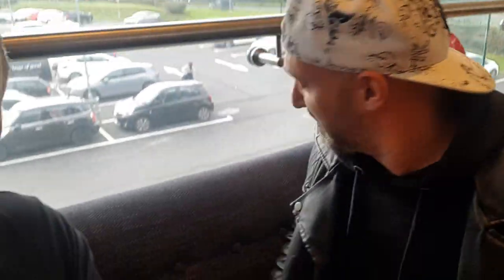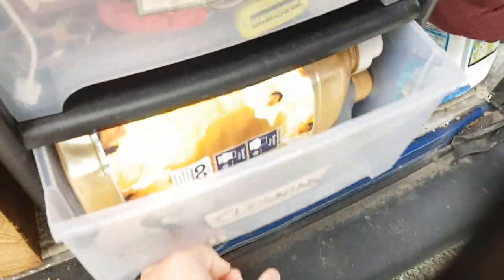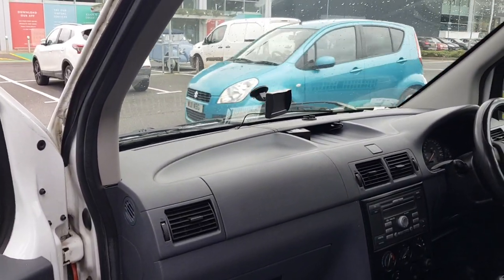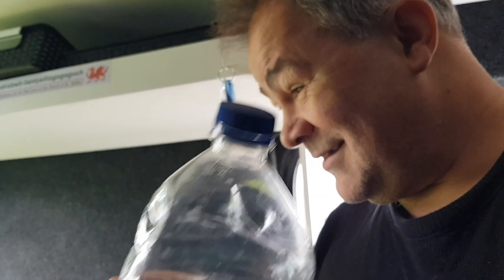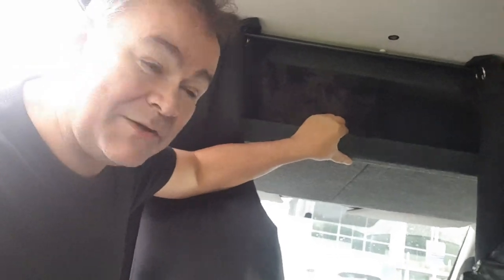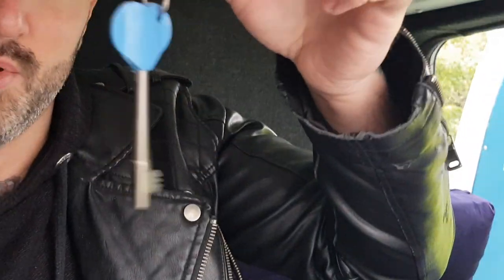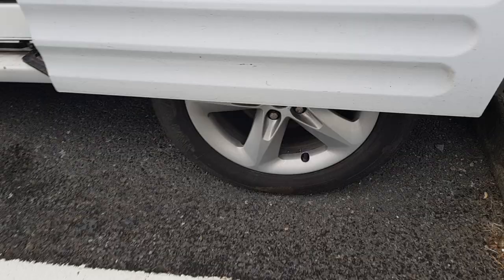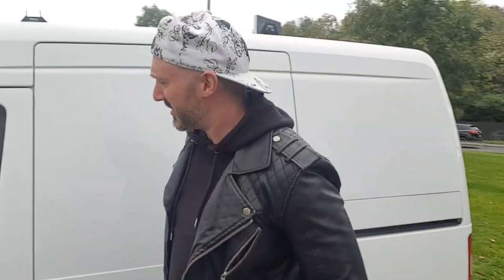Van Tour: Craig's Transit Connect LWB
The 2008 transit connect long wheelbase is an excellent choice of small van because it is long enough in the back to have a bad without encroaching on the front passenger seats plus the roof is high enough to sit up in bed.